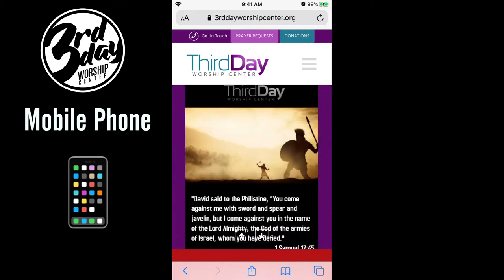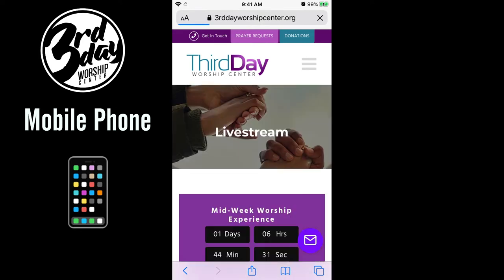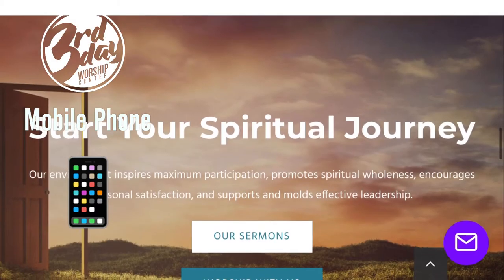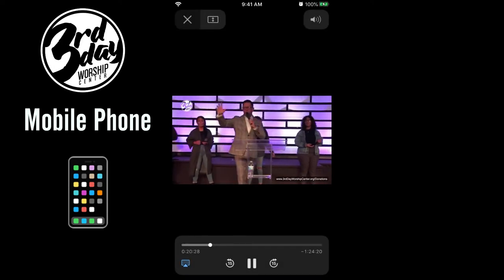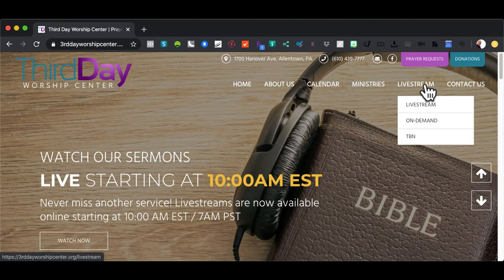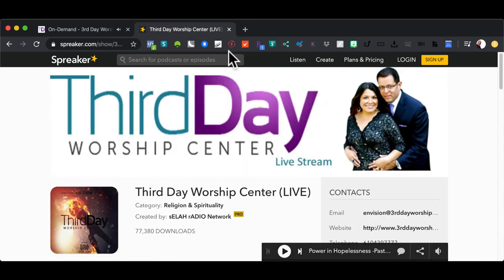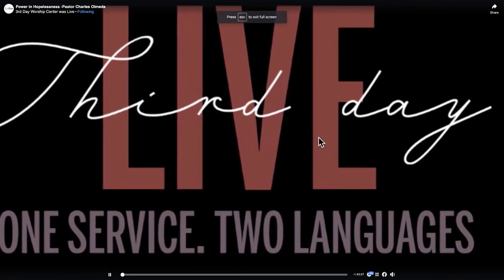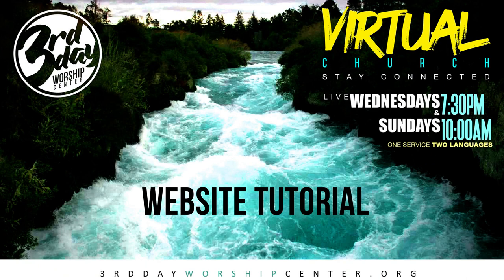3rd Day Worship Center Website Tutorial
3rd Day Worship Center Website Tutorial

Includes tips on how to get the best video/sound quality from your device(s)
Recommendations on what to use for best results

If you need more help please leave us a message here and we will have someone from our media team assist you...